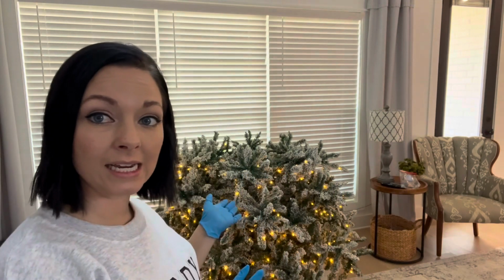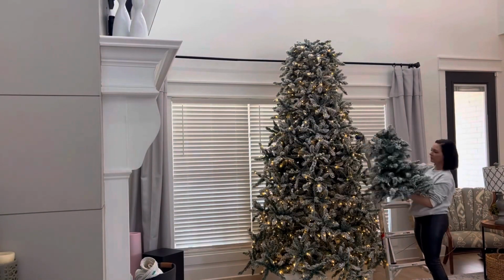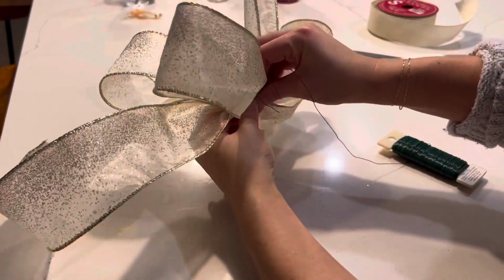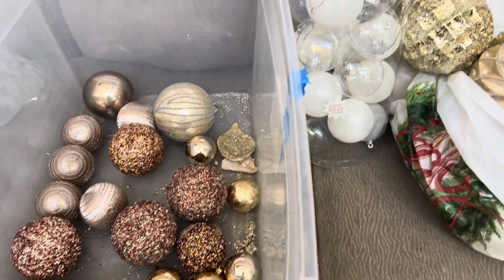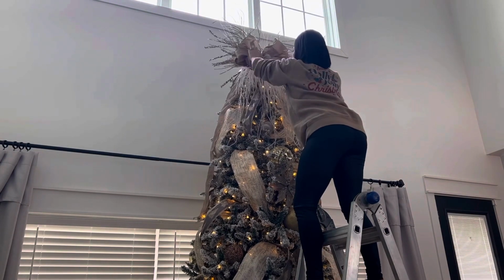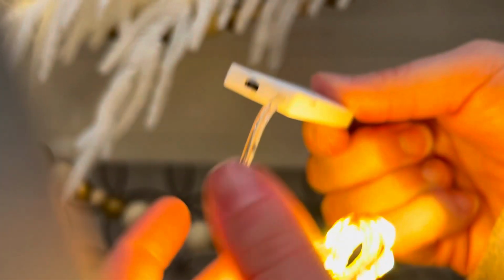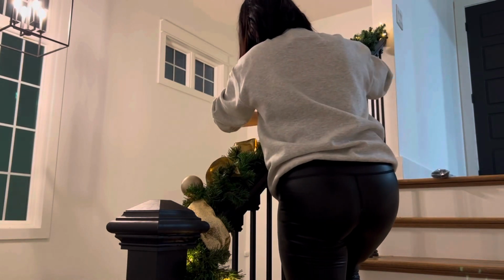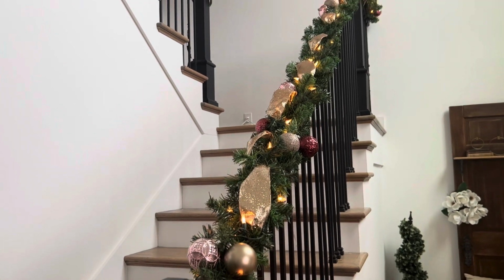NEW 🎄CHRISTMAS DECORATE WITH ME 2022 | NEUTRAL GOLD CHRISTMAS DECOR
Hey everyone! Today I am sharing my 2022 CHRISTMAS DECORATE WITH ME! I hope you love decorating tips because this video is jam packed with them! I love sharing all my tips and tricks for holiday decorating. My Christmas decor is neutral, gold, and champagne tones and I love how it blends in my home! Also a special thank you to Olafus for sponsoring this video! Check the link below to purchase your own set of fairy string lights! All links to items used are below. 🎄It’s the most wonderful time if the year! 🎄

CHRISTMAS DECORATE WITH ME | NEUTRAL GOLD CHRISTMAS DECOR | CHRISTMAS DECOR 2022

Shop my Mantel for the perfect WHITE FLOCKED GARLAND, OLAFUS FAIRY LIGHTS and COMMAND HOOKS HERE:

Track 10. 24:13